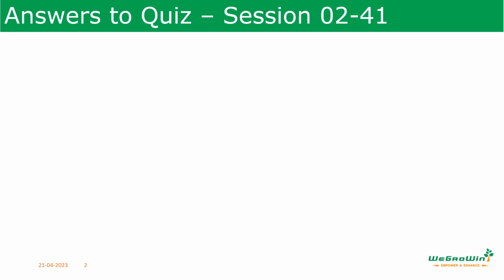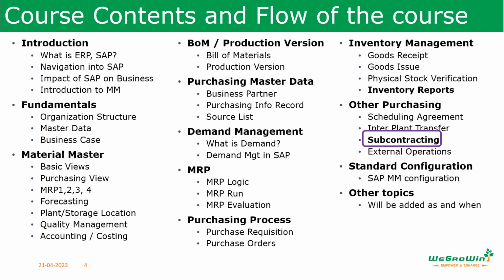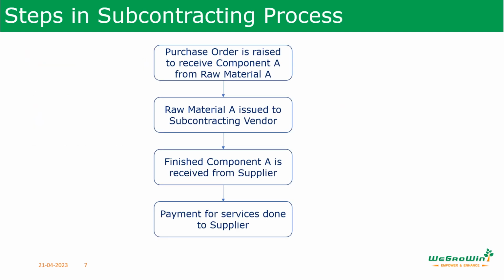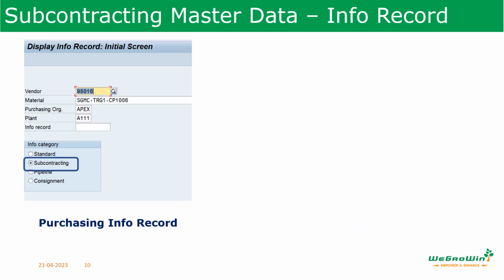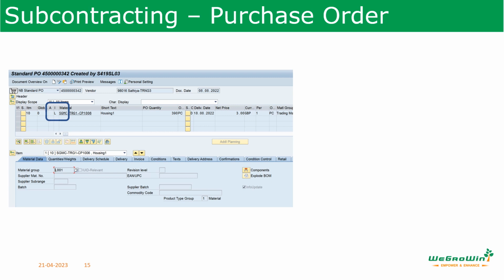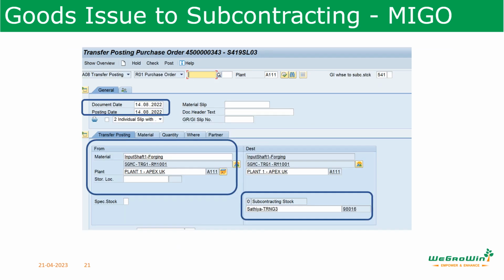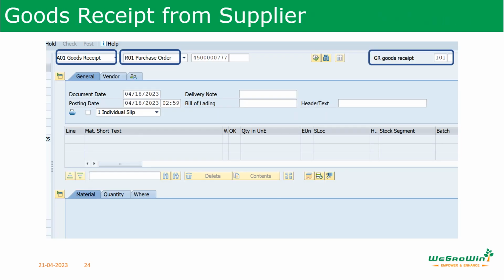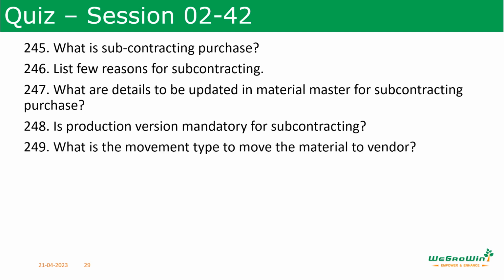SAP MM | Subcontracting Purchase in SAP S/4HANA | Track Components & Process PO Correctly | 02-38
When you send raw materials to a vendor for processing and receive finished goods in return, it’s called Subcontracting Purchase in SAP.
In this session, we explain:
🔹 What is Subcontracting in SAP MM
🔹 How to handle Subcontracting Purchase Orders
🔹 How SAP tracks components and finished goods
🔹 Movement types and inventory impact
🔄 Use cases in fabrication, coating, heat treatment, etc.
✅ Quiz included to test your learning